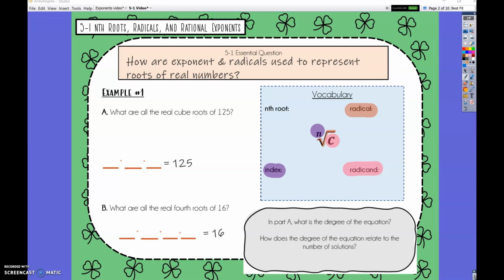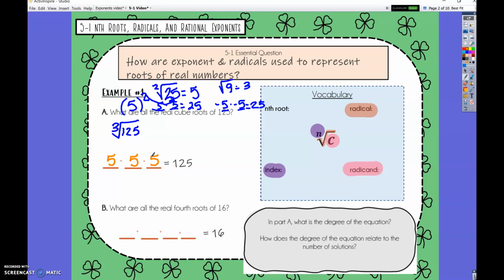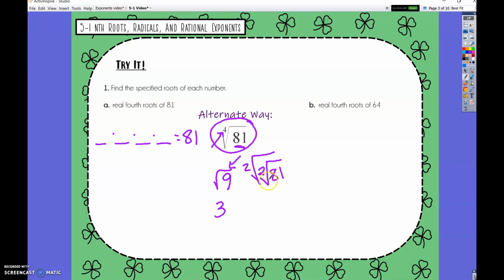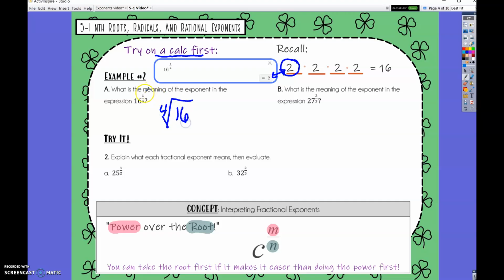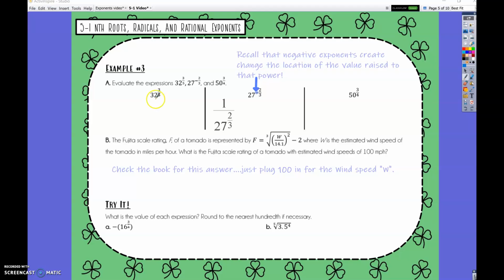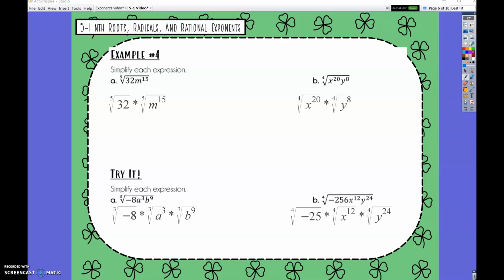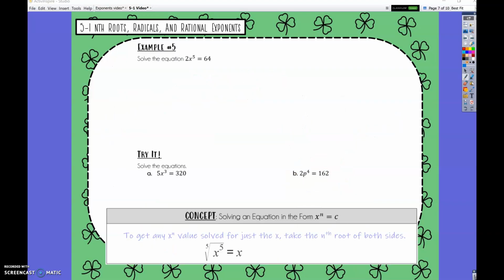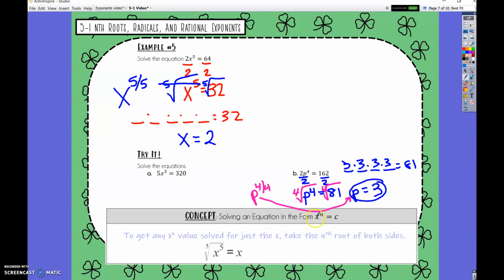Lesson 5-1 nth root, radicals, & rational exponents